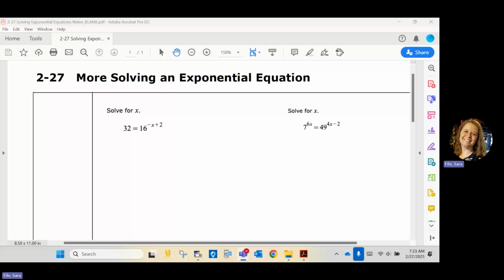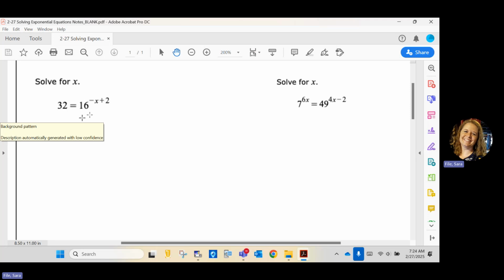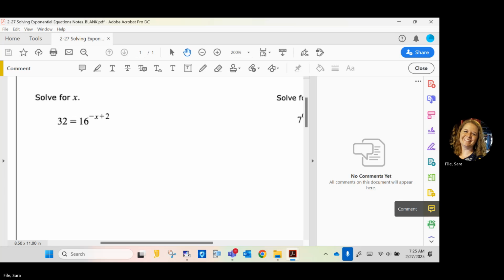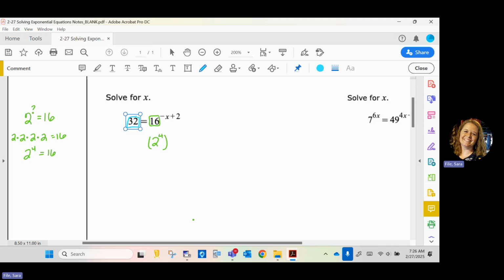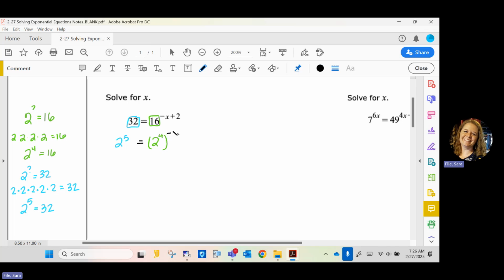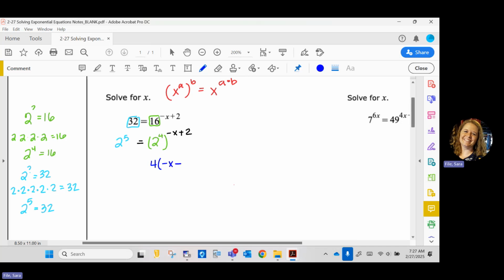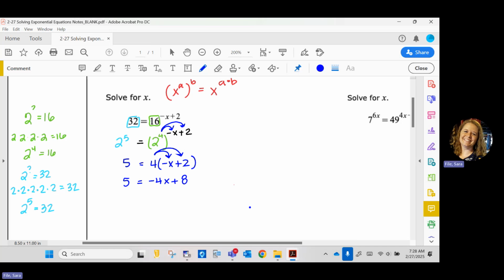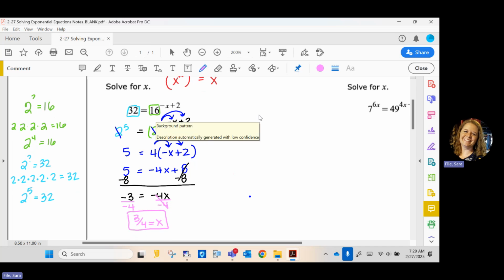2/27 solving exp equations day 2 part 1